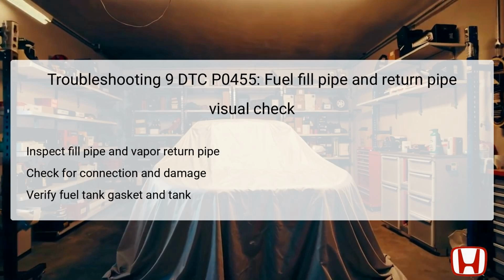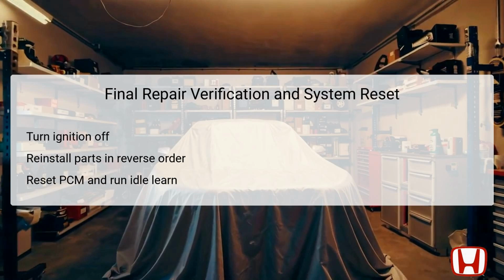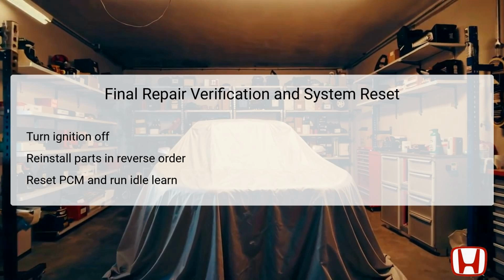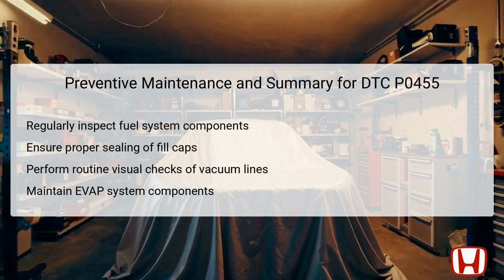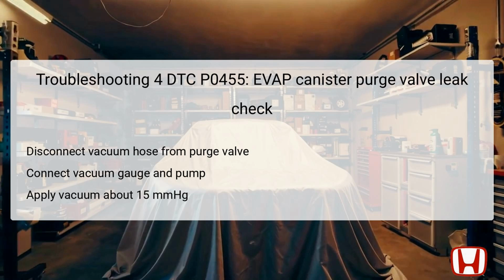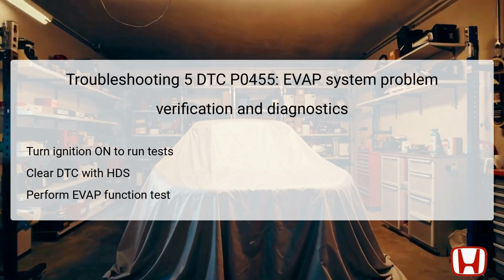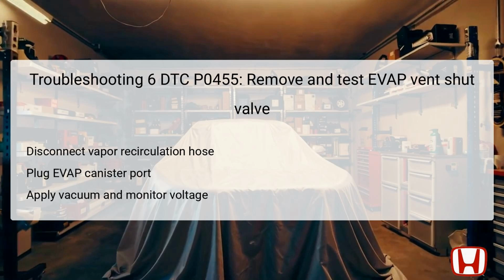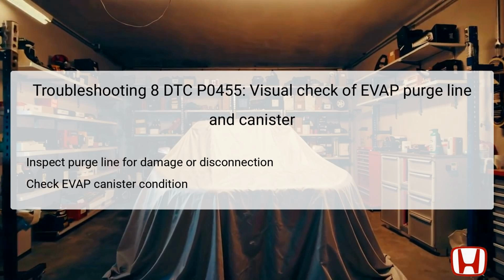DTC P0455: EVAP System Large Leak Detected - Honda Accord 2012-2017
Join the STEP Diagnostics early access list:
​ In this video, you'll learn how to diagnose and repair the DTC P0455 large leak in the EVAP system of Honda Accord models from 2012 to 2017. We'll cover step-by-step troubleshooting techniques, including checking the fuel fill cap, vapor lines, valves, and using diagnostic tools, to help you identify and fix common causes of EVAP system leaks and ensure your vehicle runs efficiently and emissions-compliant.